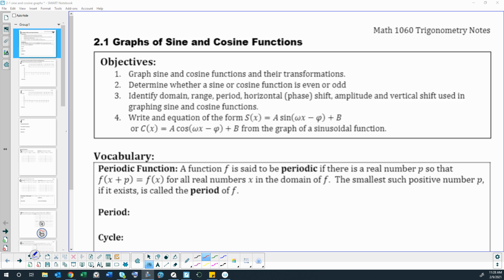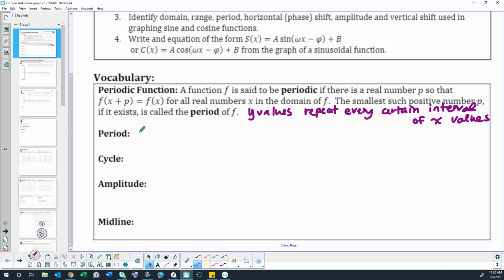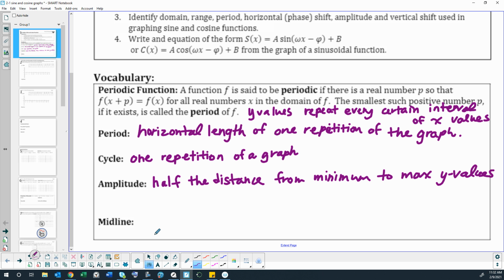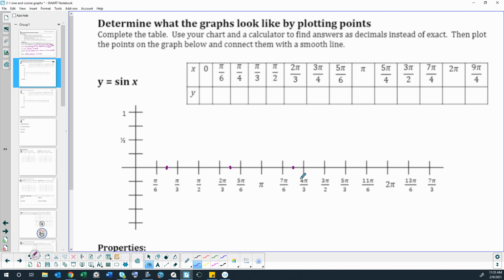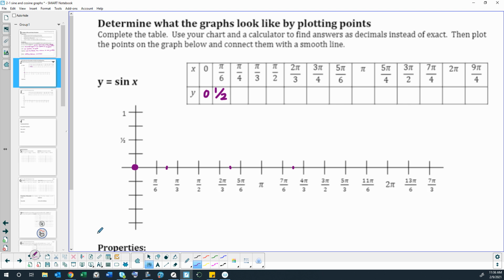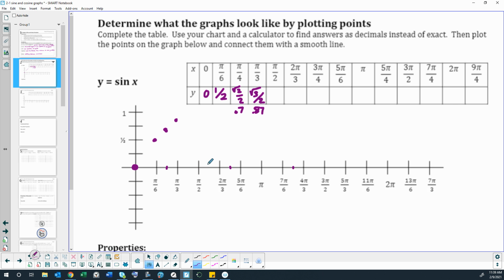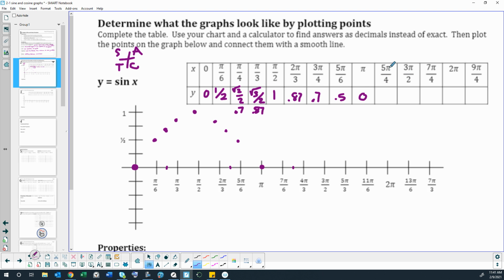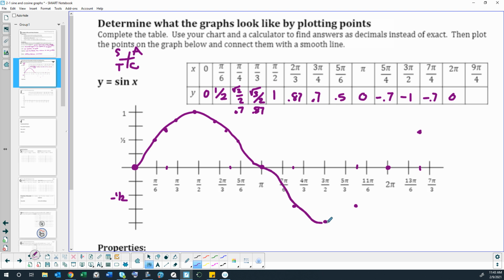Math 1060 2-1 video 1 sine graph